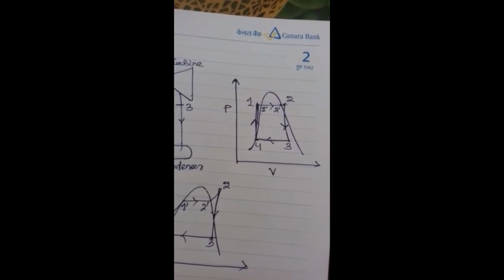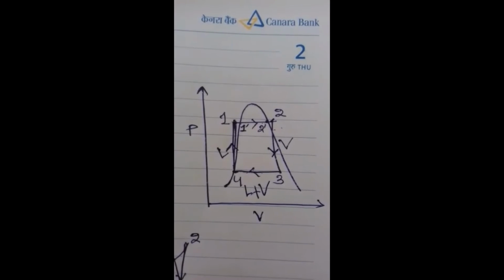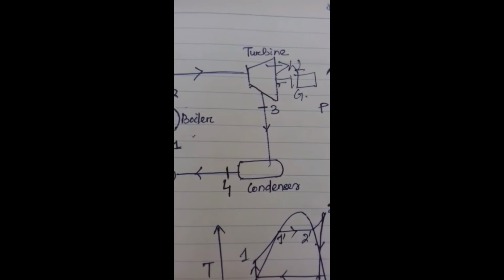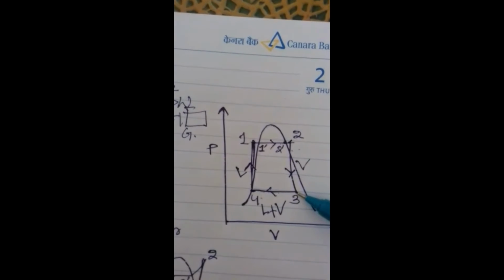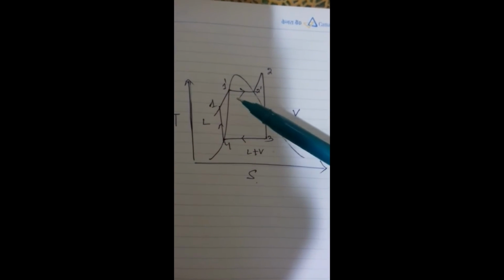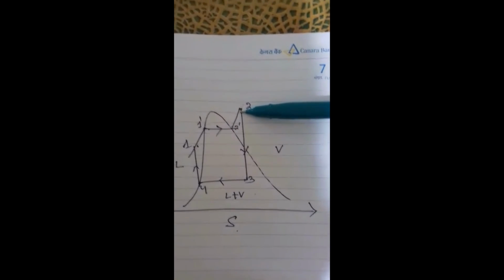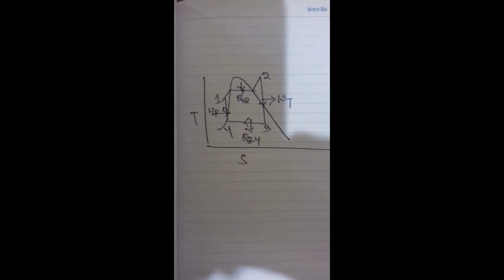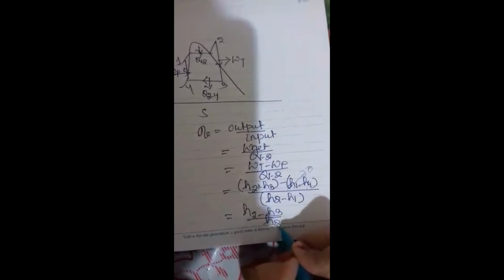RANKINE'S CYCLE BY ER. SUNITA PANIGRAHI, MSE, BARIPADA